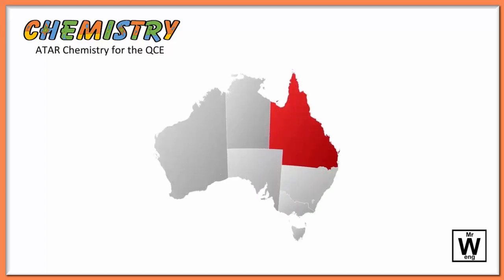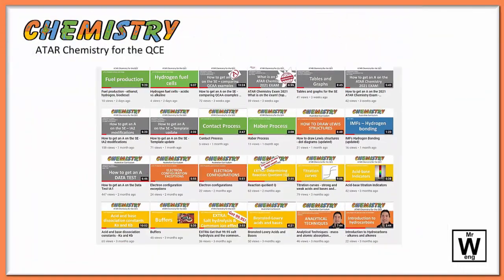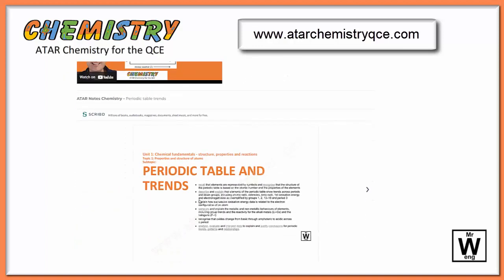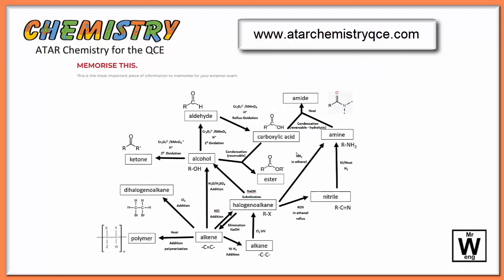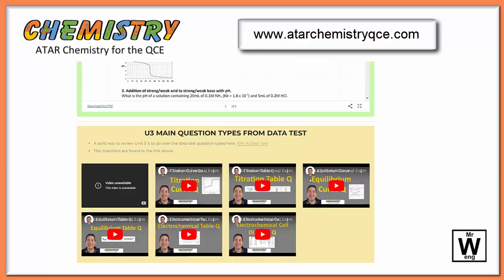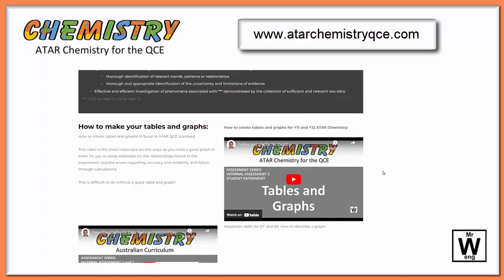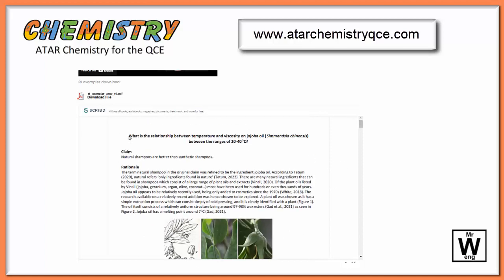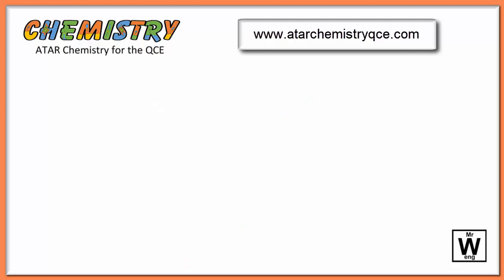ATAR Chemistry for the QCE website - Get a 99.95 ATAR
Updated with exam-style questions with video answers, online quizzes, ATAR Chemistry notes from the videos, SE and RI exemplars and templates, online flashcards and games, and exam study and revision videos and even more. The website offers everything you need for Unit 1 to 4 for Y11 and Y12 ATAR Chemistry QCE. See how my students get 99.95 ATAR.

From the website info page:
My students have achieved the highest levels using these resources. Not just 100% in Chemistry or 99.95 ATAR, but both students who tied overall number one for ATAR Chemistry in Queensland in 2022 were from my class.

Students from schools around Queensland attribute topping their class to using my resources. Membership gives full access to all these videos for all units: Unit 1, Unit 2, Unit 3, Unit 4. I explain why videos are superior to your teacher here, using the flipped classroom approach.

Access the exam page for the best EXAM preparation ATAR Chemistry notes, online flashcards, and summary practice test questions. Don’t leave it to students notes, use proven materials

My method is writing quality student experimental reports and research investigations above QCAA requirements. By using my templates and exemplars you are aiming for excellence. 20/20 just ends up being a natural consequence.

Also check out DrT Does Chemistry for great content and resources